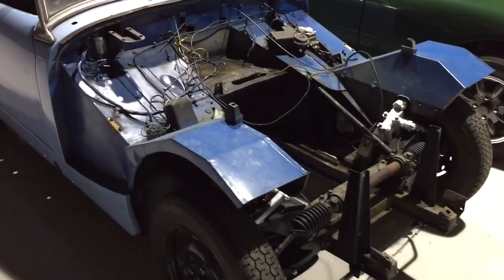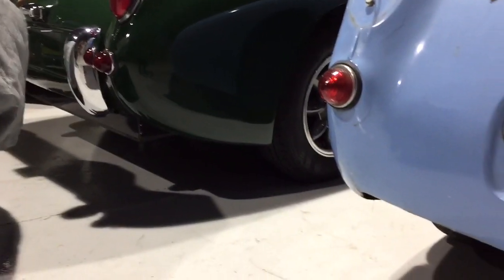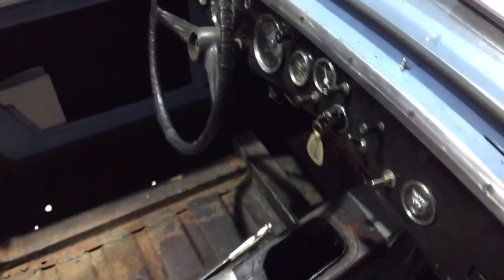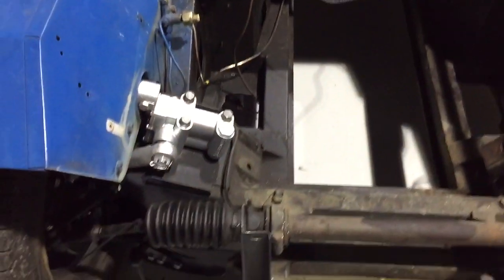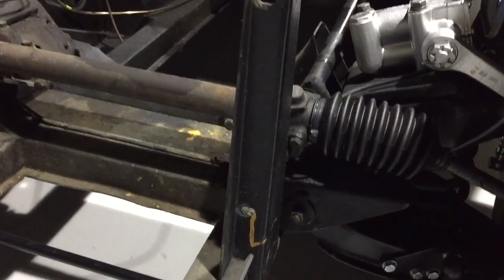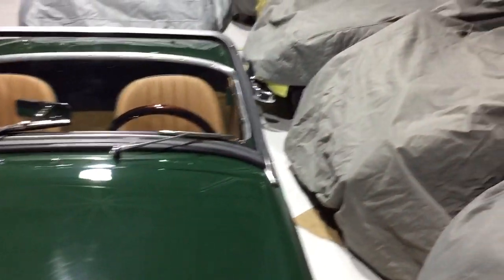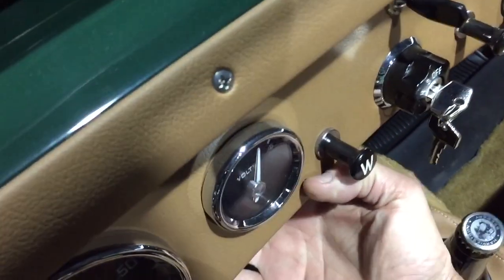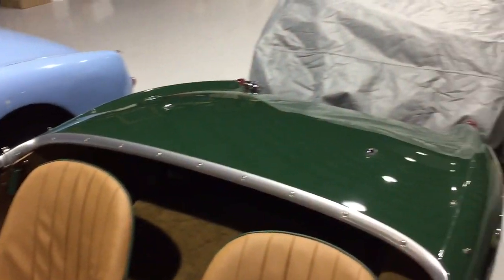Austin Healey Sprite Electric conversion update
Bugeyeguy.com, kits available soon